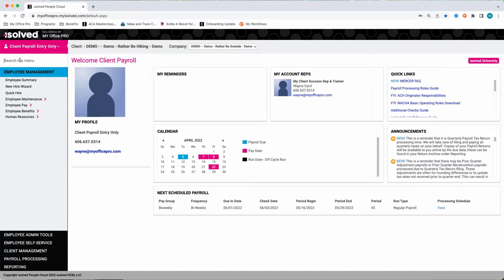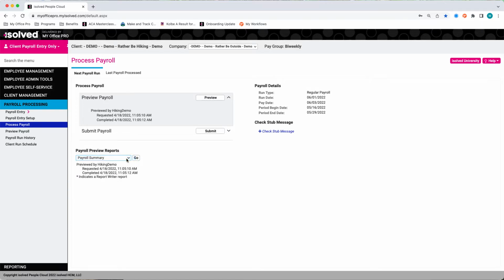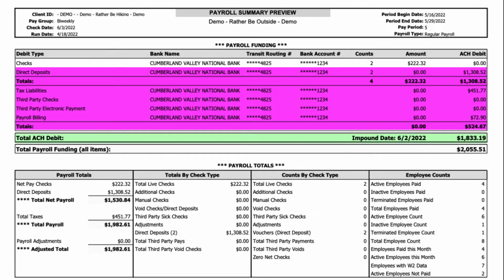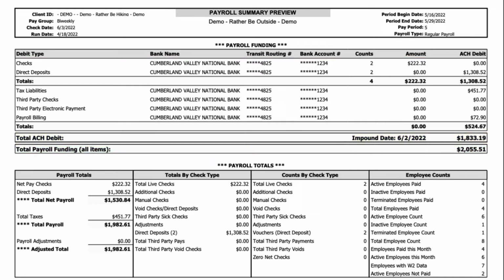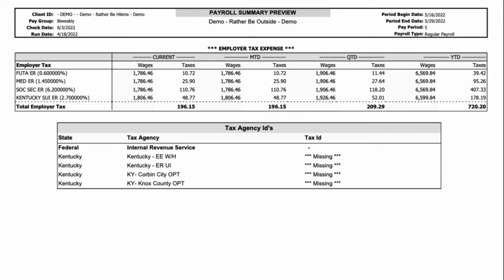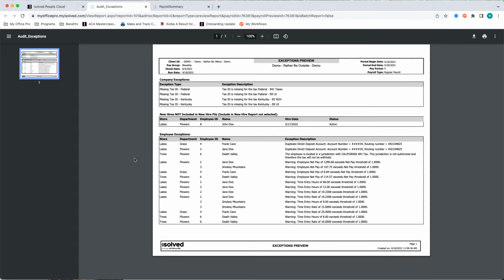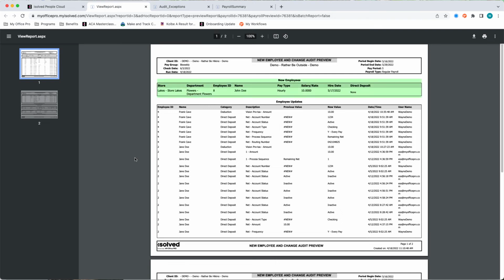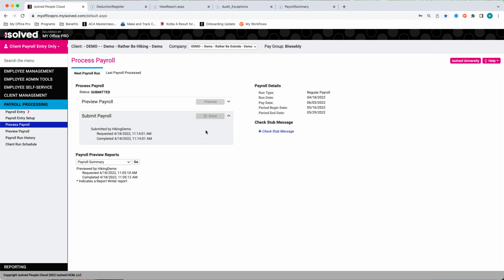Preview Reports and Submit Payroll